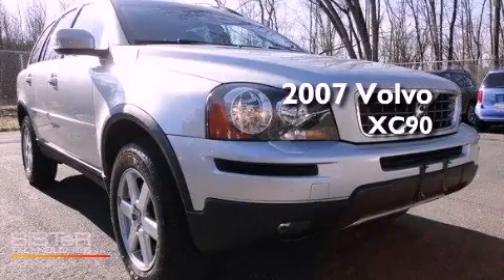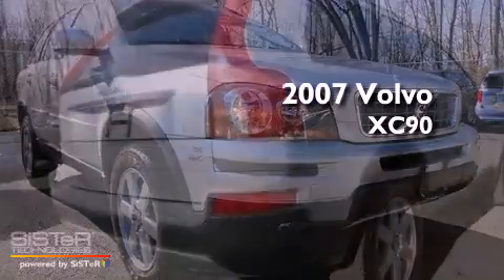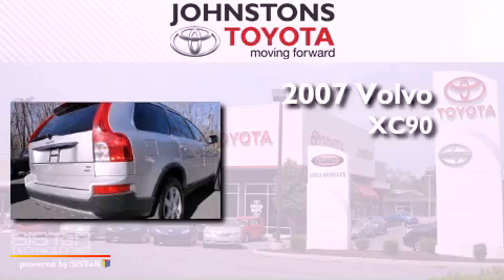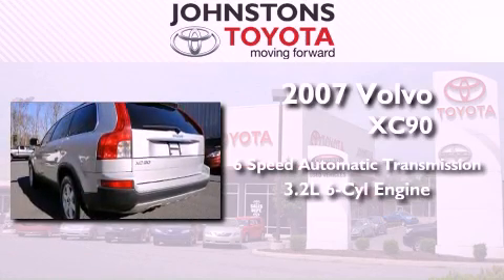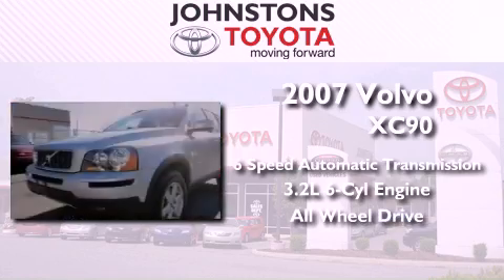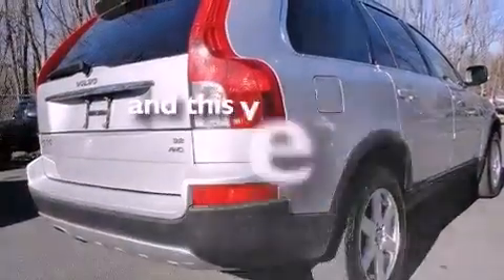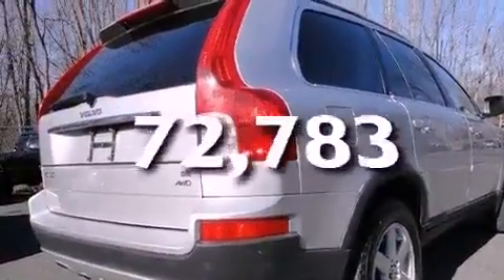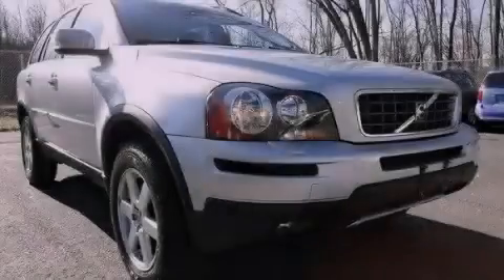Pre-Owned 2007 Volvo XC90 New Hampton NY 10958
Year : 2007
 Make : Volvo
 Model : XC90
 Engine : Gas I6 3.2L/195
 Trans . : Automatic
 Exterior : Titanium Grey Metallic
 Miles : 72,783

 Stock : A62027